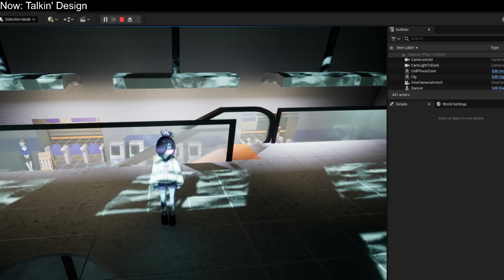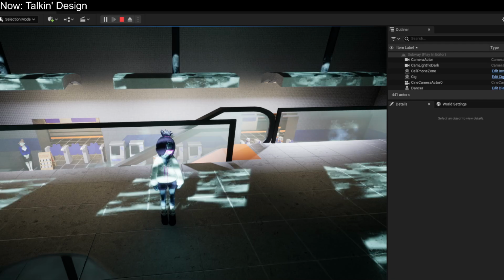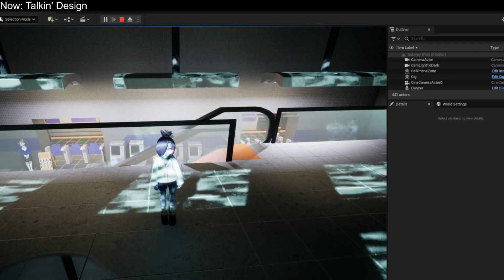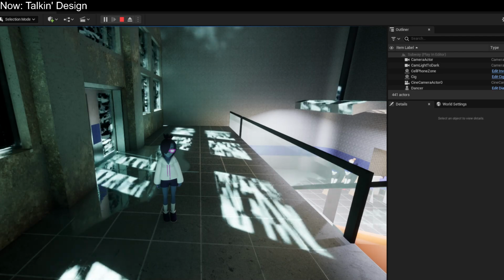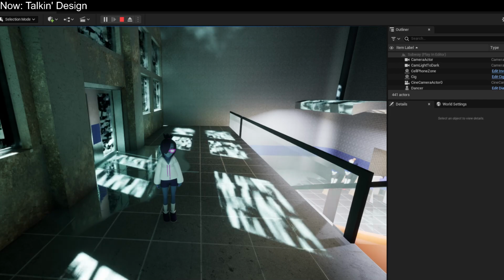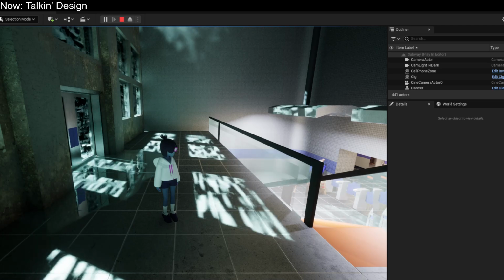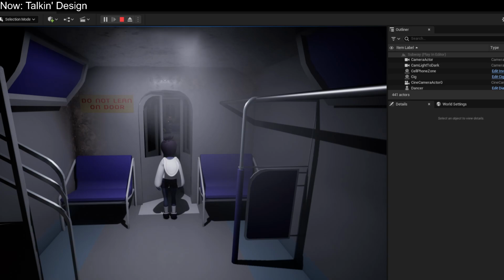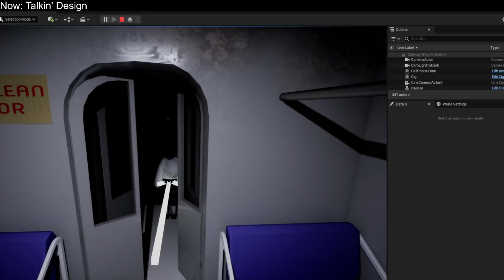Light and Shadow in Indie Games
Let's talk about light and shadow and making it so players can actually see your video game.

... AGH, I recorded it in the wrong ratio. Brilliant. And dimwitted.